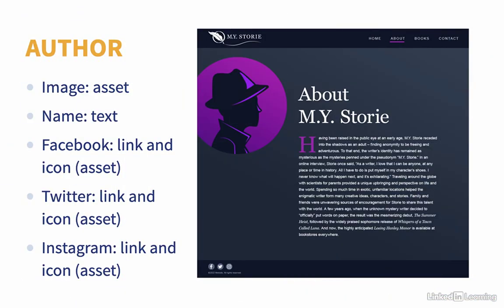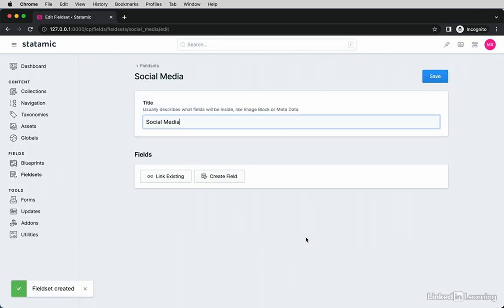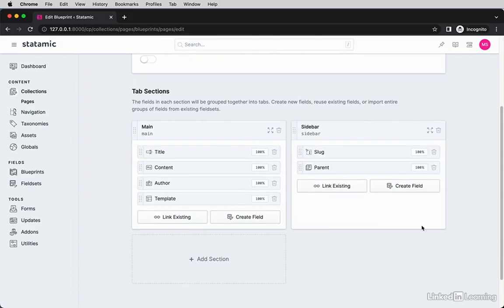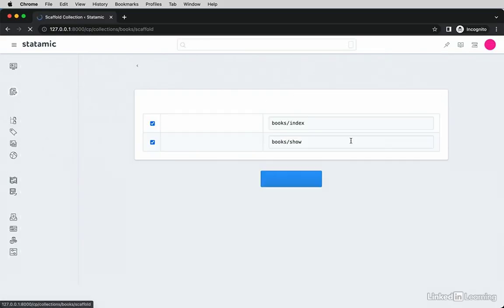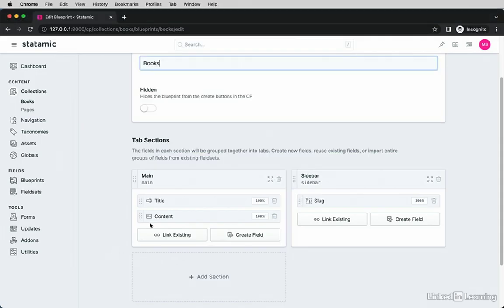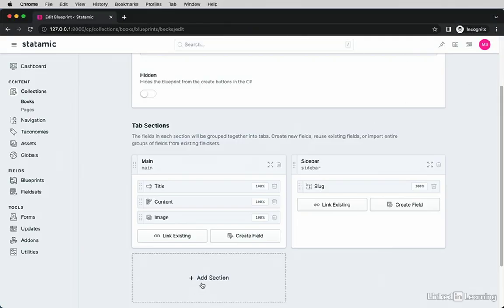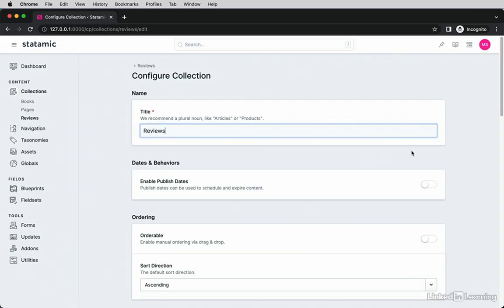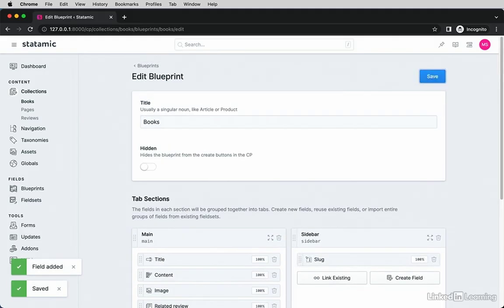# 06 Коллекция, чертежи и наборы полей